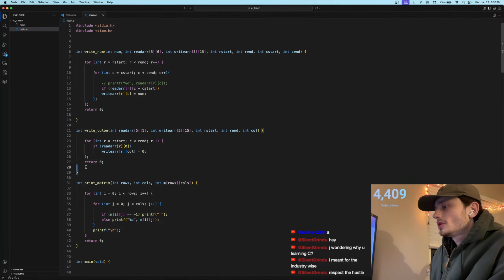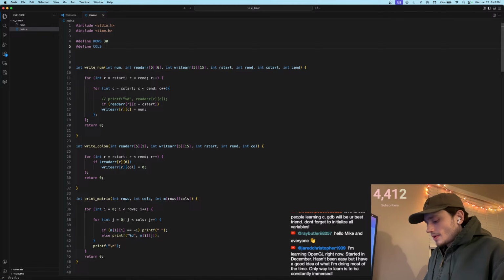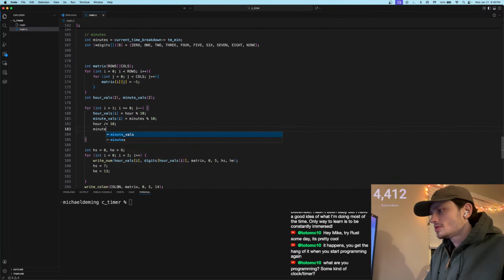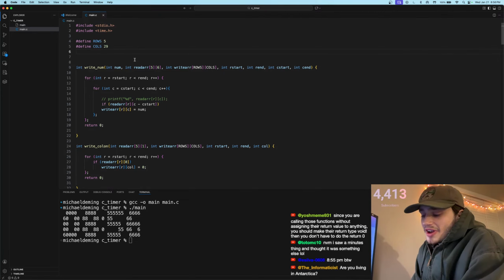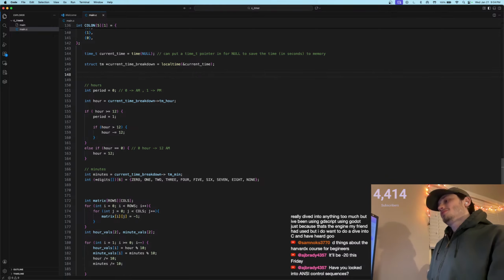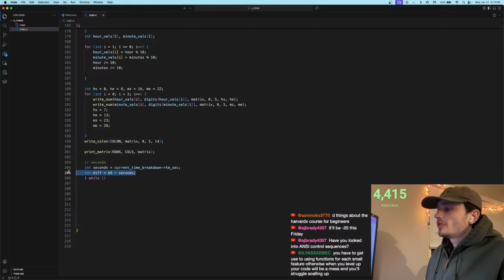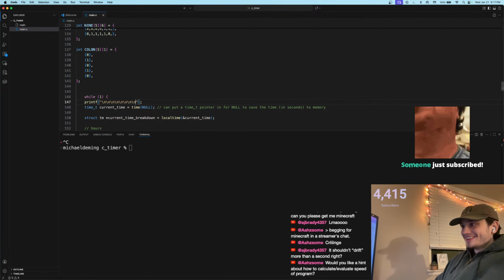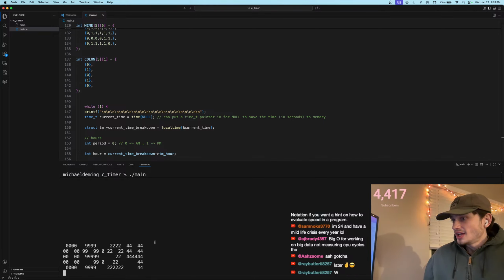Learning C by Coding in C | Biochemist Learns Programming LIVE 🔴 | 01-21-2026